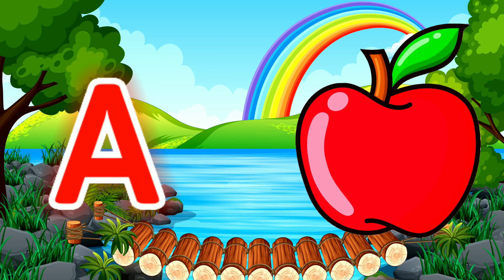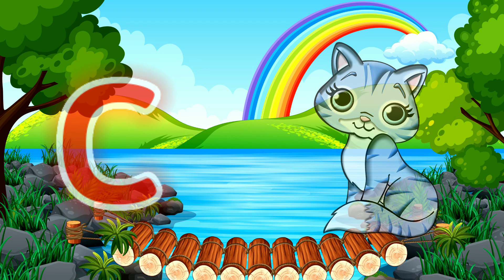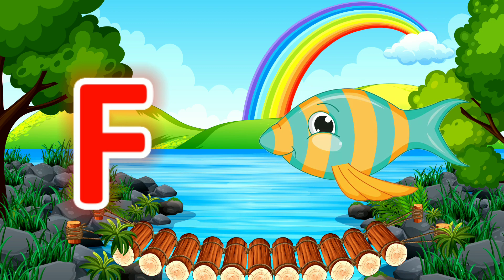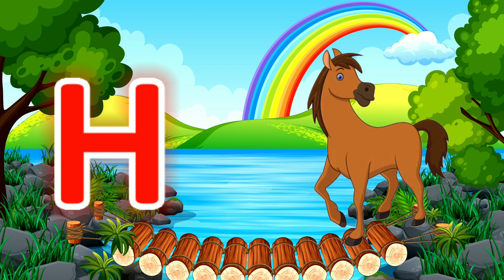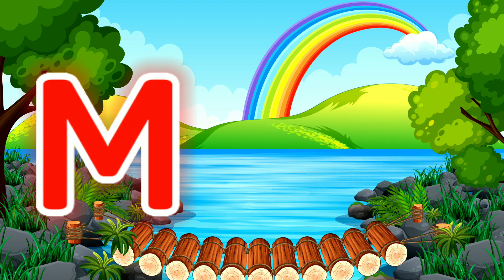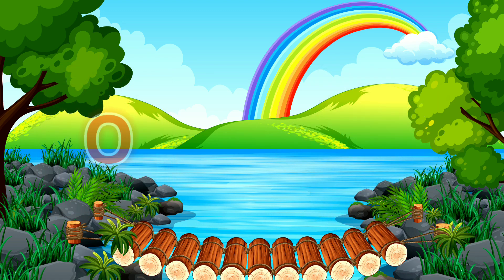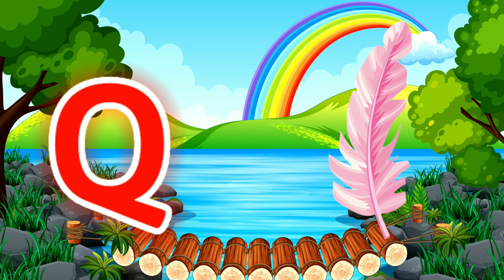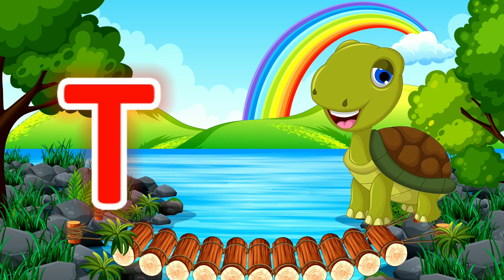ABC Song | Nursery Rhymes For Kids | A For Apple, B For Ball | ABCD Song For Kids | Alphabet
Hello Friends...❤️❤️